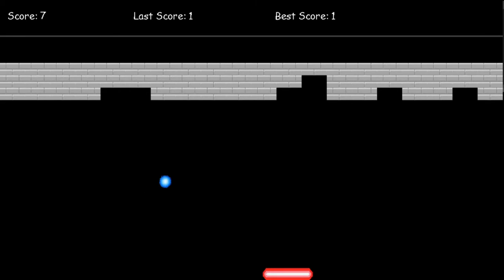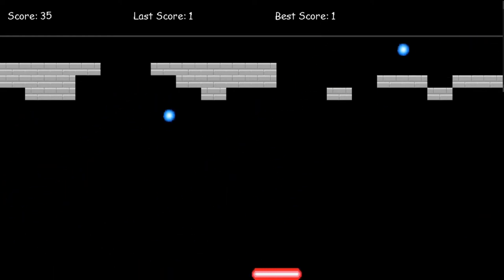AI Learns To DESTROY Breakout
Today we teach our AI Glados to learn to play breakout, with a twist! It's time to find out if Glados can juggle all the balls like a true Artificial Intelligence, or crumble under the pressure!

Also be kind to my lackluster breakout skills :/

Brick Artwork by John B. Marine